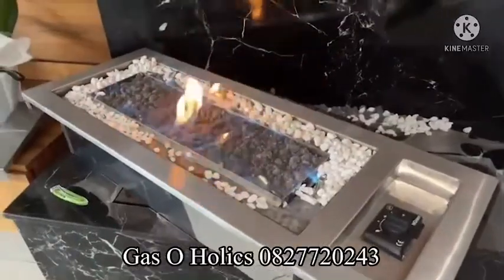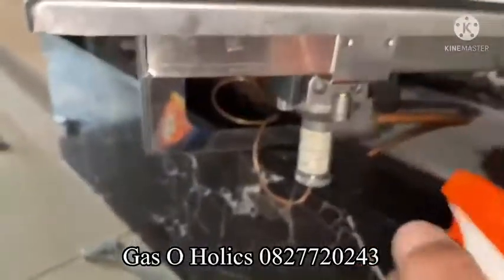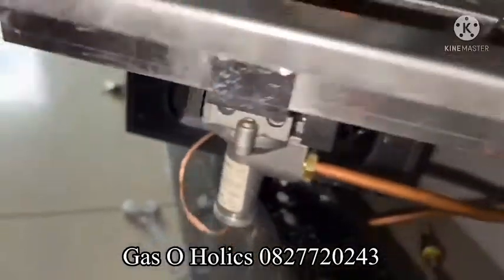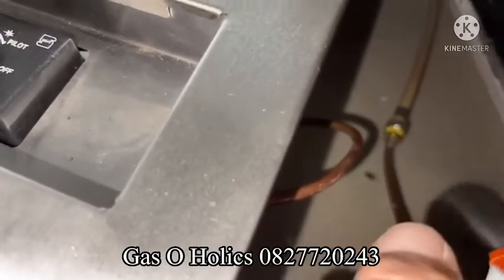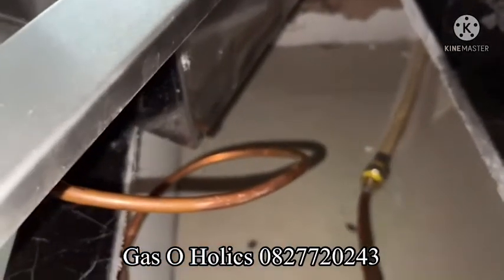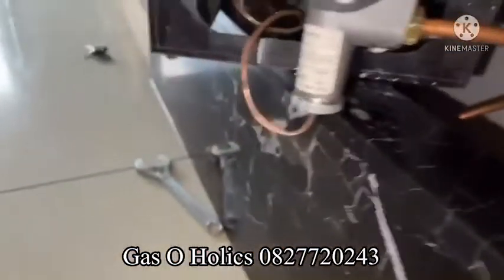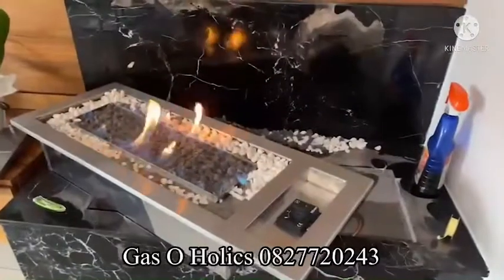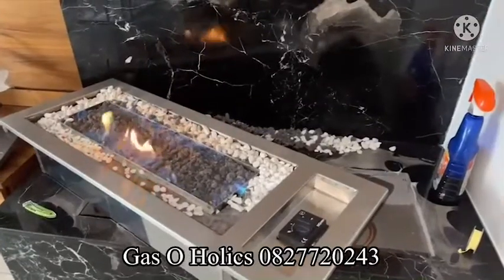DROP IN FIRE PLACE READY FOR APRILS COLD weather wonder Heat#smeg bosch atlas dew hot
Vent free frop in fire place@ GAS O HOLICS 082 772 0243